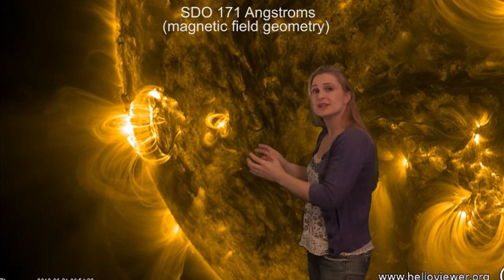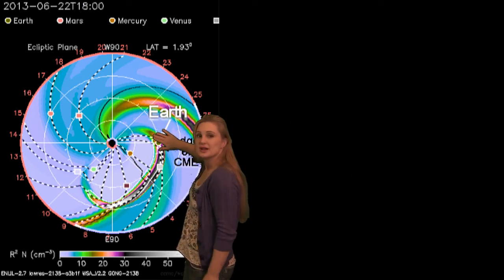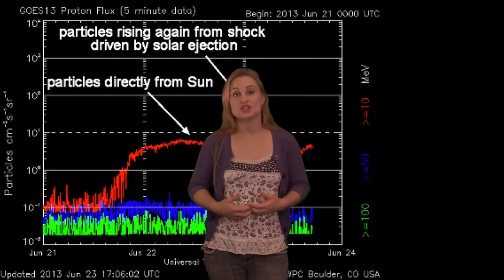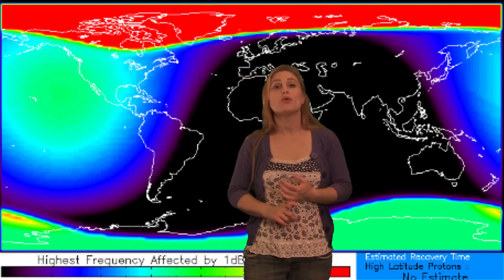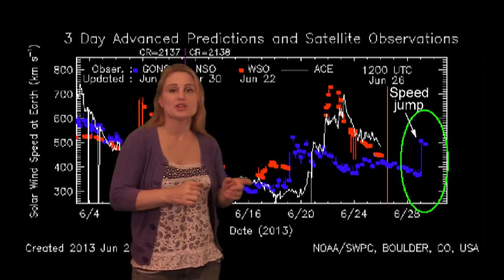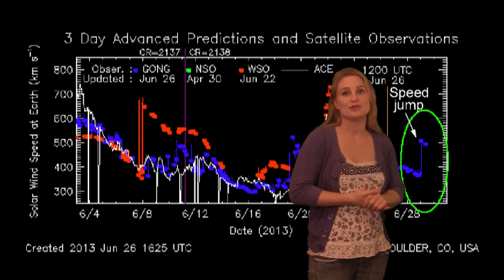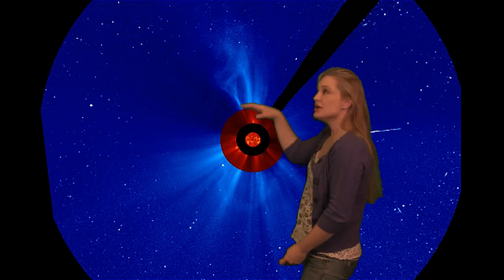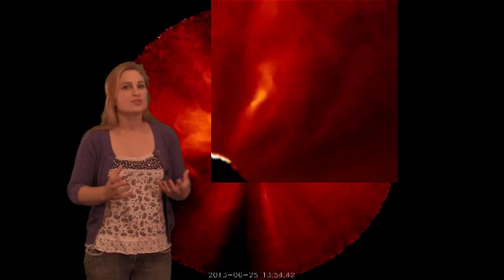Solar Storm Forecast 06-27-13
Discover what the Sun has in store for us, when to expect aurora, and possible communication and navigation service disruptions in the coming week. A recent solar flare and solar ejection have created a radiation storm at Earth this week that has impacted communications and airline passengers. Also a geomagnetic storm watch is on for June 27 through June 29. This report details last week's solar activity and its impacts, plus we take a look at the new coronal hole sending us a fast solar wind stream that will affect us and a near invisible coronal mass ejection that threatens to compound the effects of the fast solar wind stream to create a strong geomagnetic storm. Geomagnetic storms give us the beautiful aurora, but they also cause disruptions in satellite communications, cell phones, WiFi, ham radio, GPS receivers, and traffic services based on GPS. Large storms even place stress on national power grids.